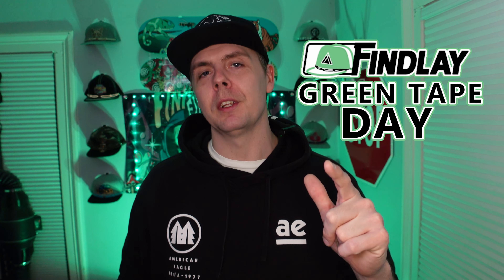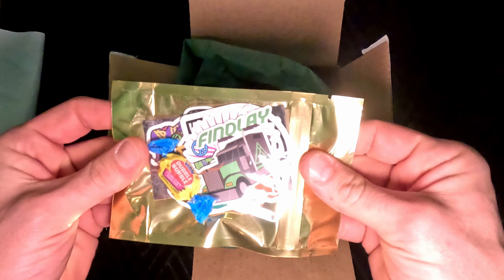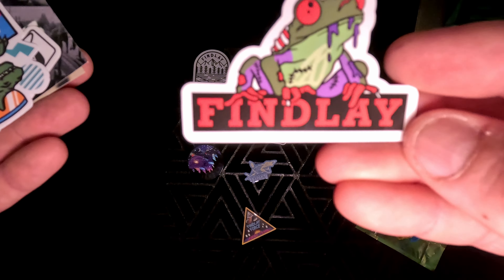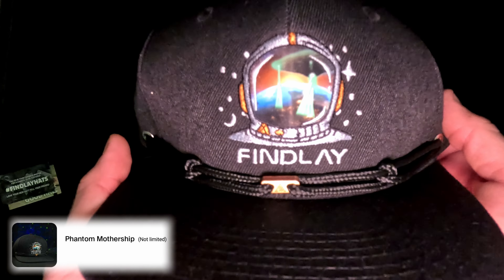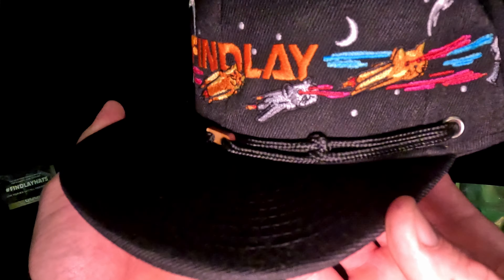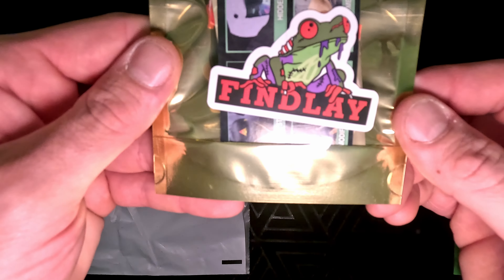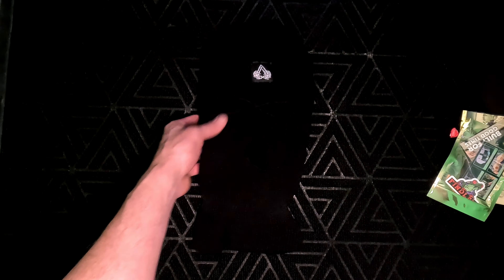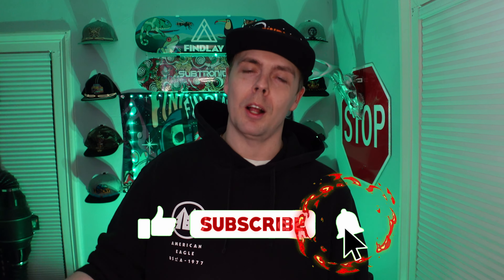Findlay Hats GTD Ep.20 - "Cat's and Robber's Invasion"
Findlay hats GREEN TAPE DAY Ep#20

More Green tape day unboxings coming SOON!